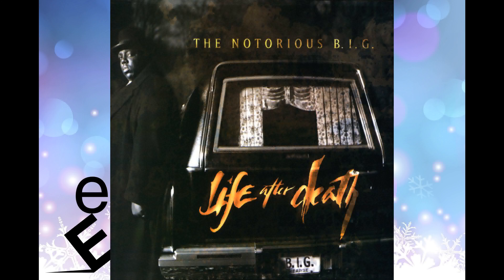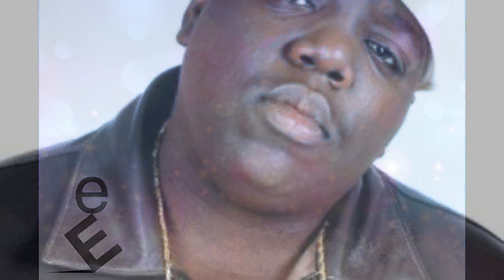🔴 THE NOTORIOUS B.I.G. - Explained EASY in 5 minutes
American rapper
Christopher George Latore Wallace, known professionally as The Notorious B.I.G., Biggie Smalls, or Biggie, was an American rapper. He is widely considered to be one of the greatest rappers of all time. The Notorious B.I.G. was noted for his "loose, easy flow"; dark, semi-autobiographical lyrics; and storytelling abilities, which focused on crime and hardship.